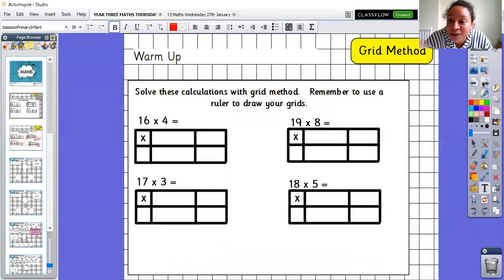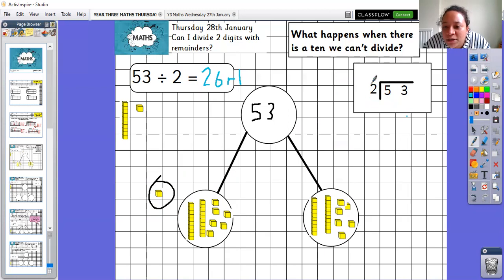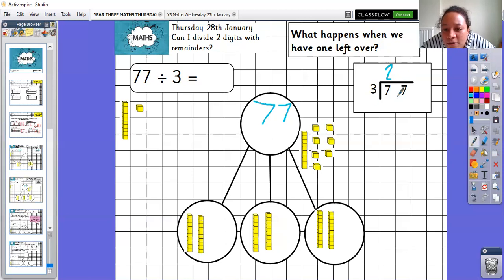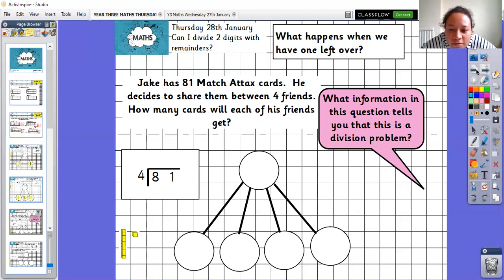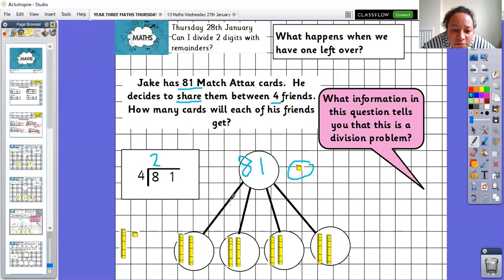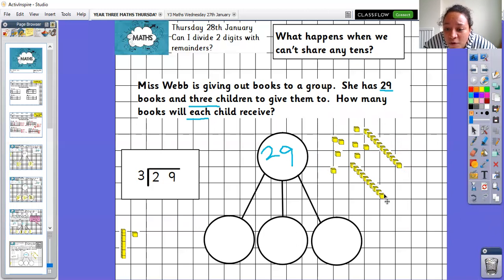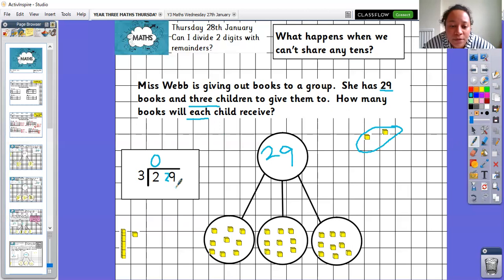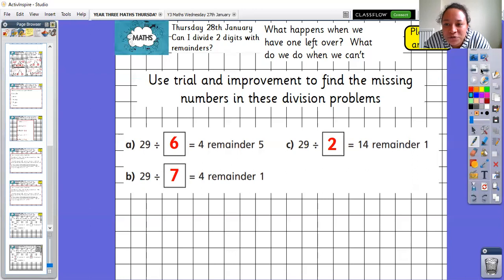Year 3 Thursday 28th January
Even more division!